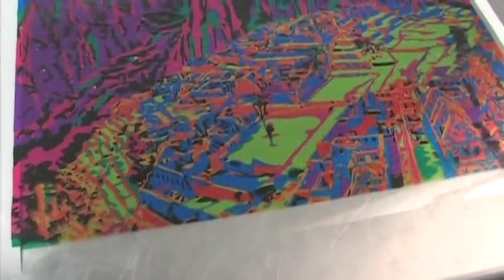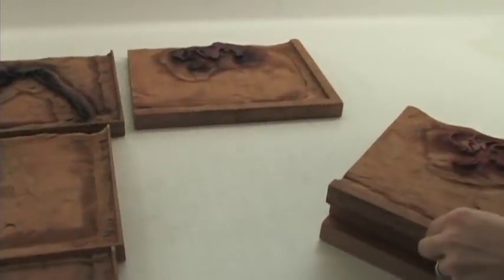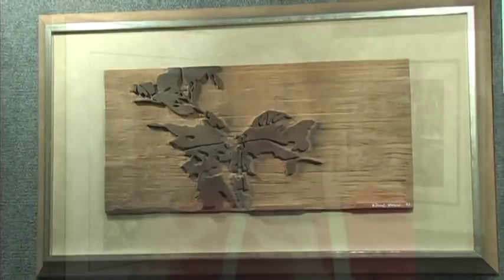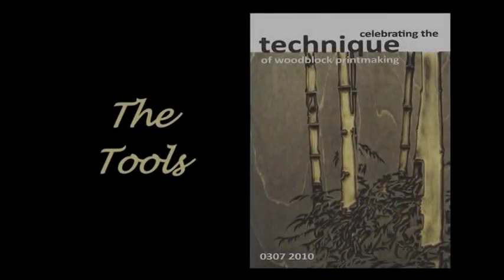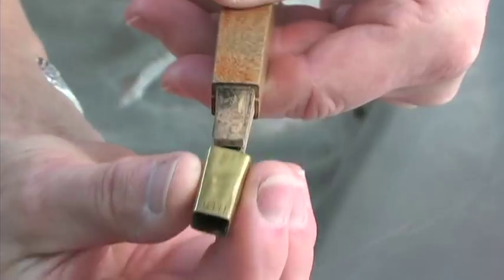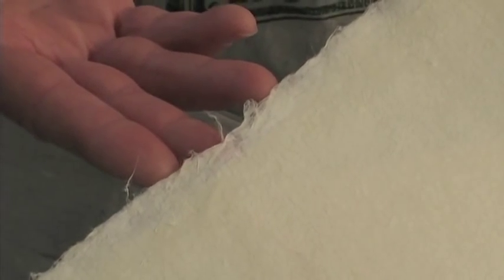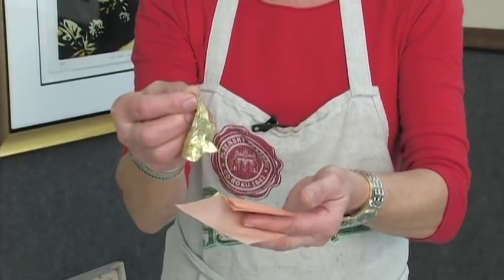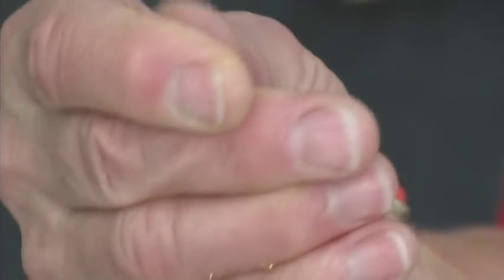Daryl Howard and Japanese Wood Block Art